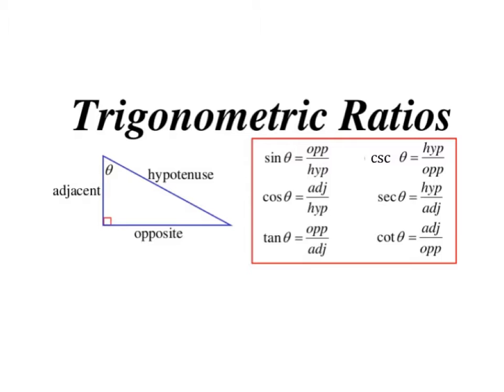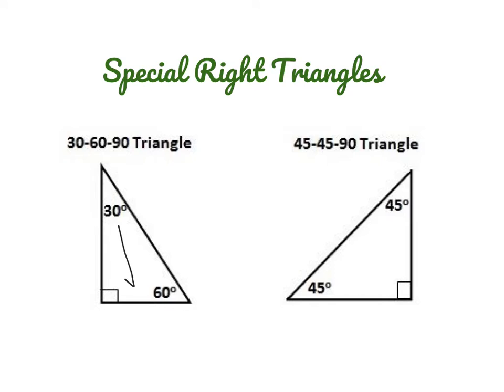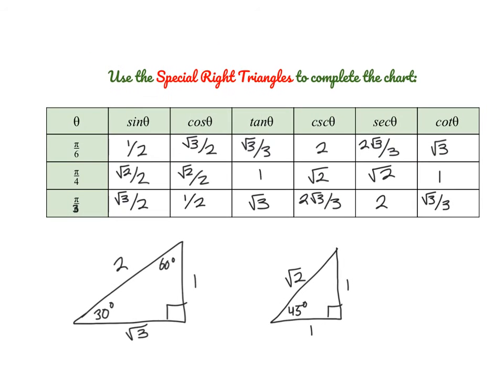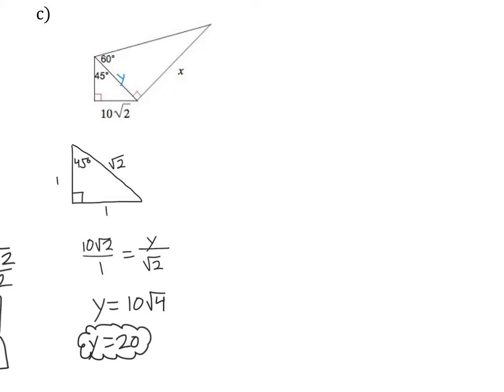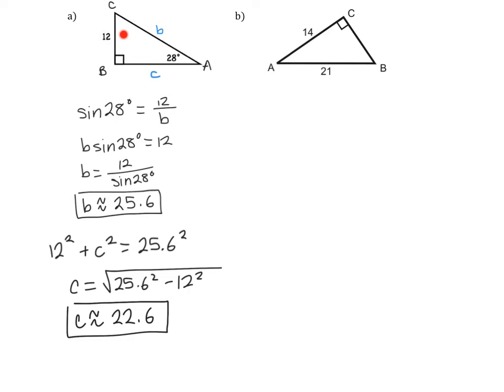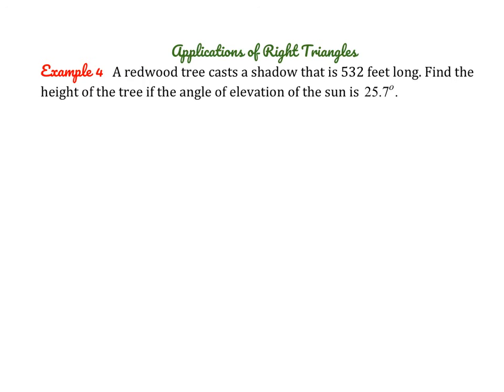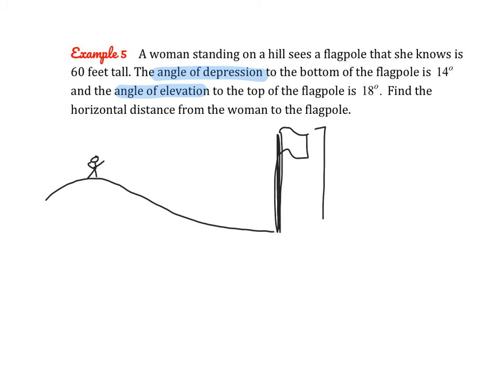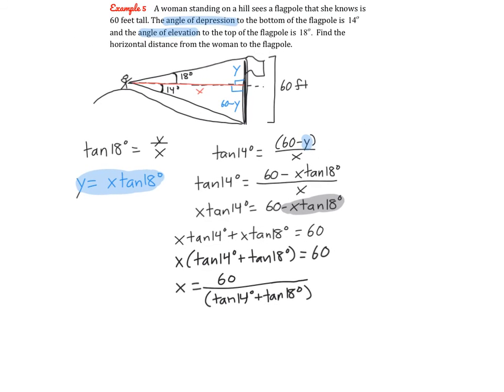Trigonometry of Right Triangles